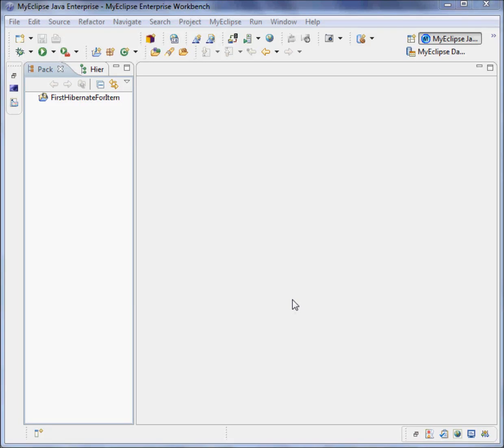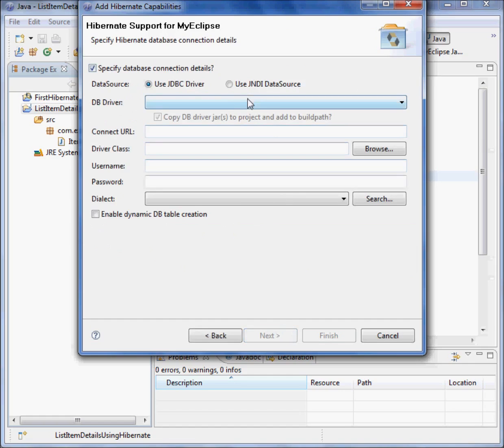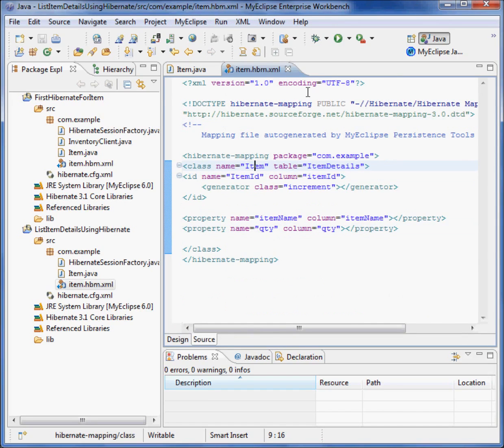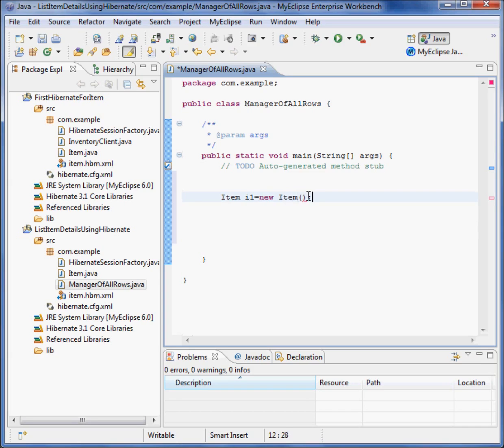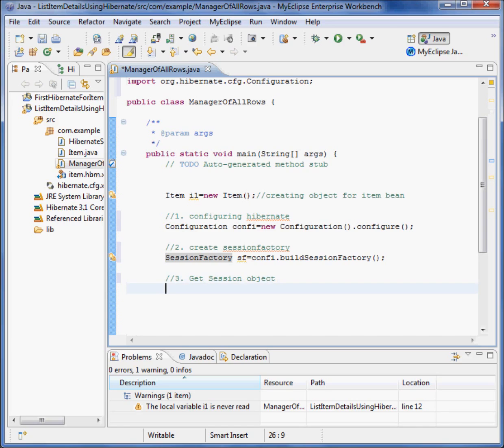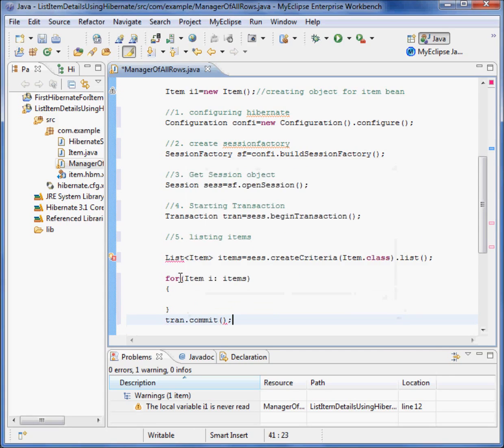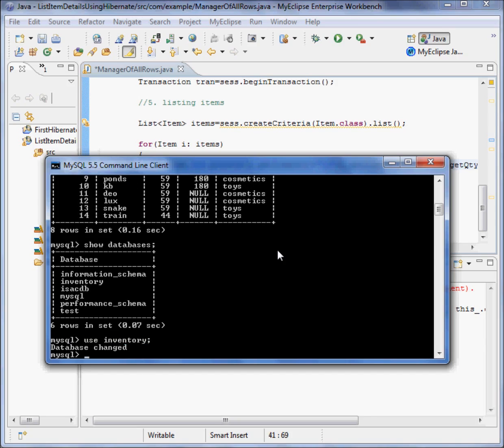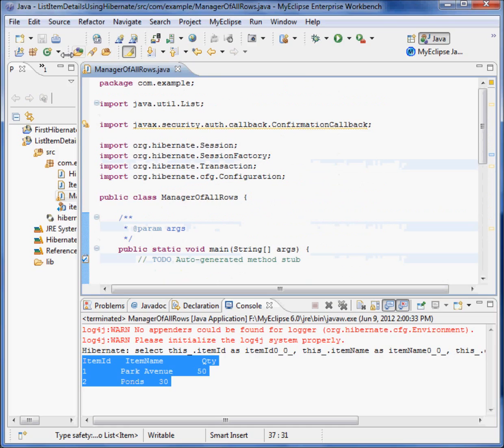Hibernate Chapter7 - HandsOn for List Items